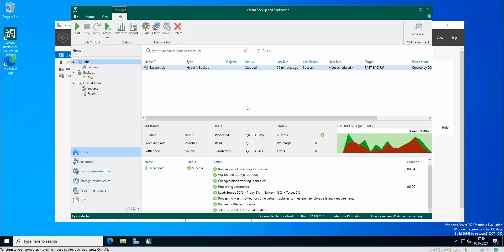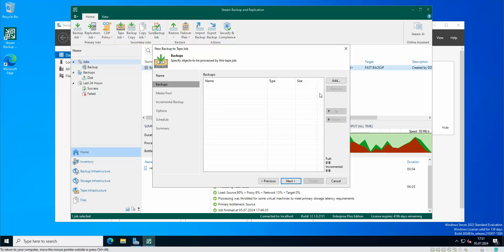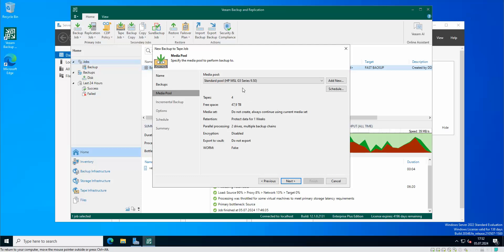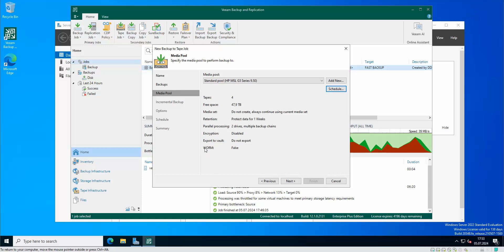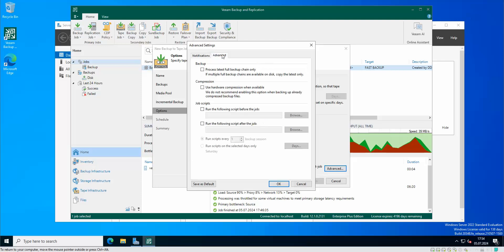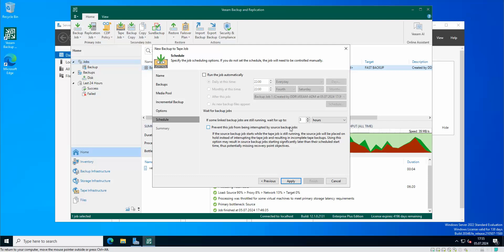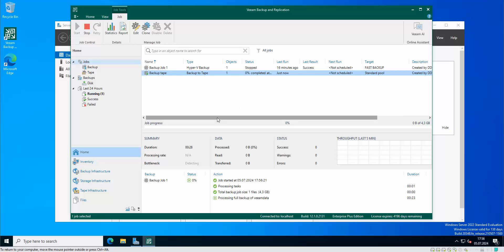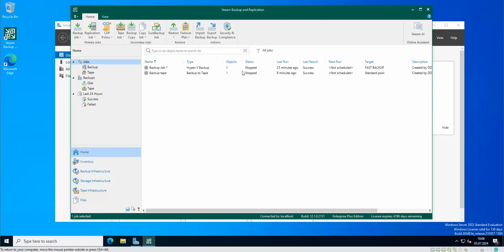Veeam 12 Tips & Tricks - How to create a backup to Tape Job